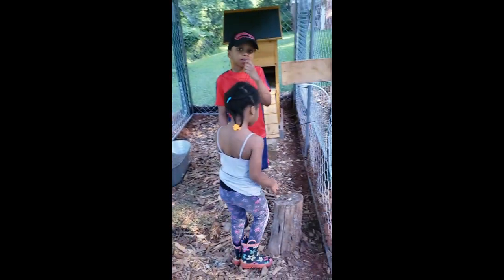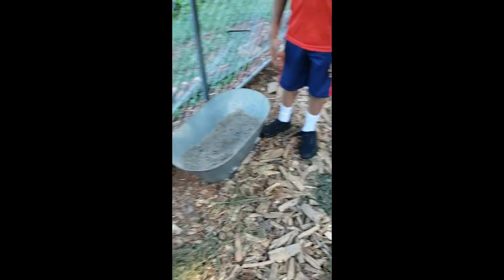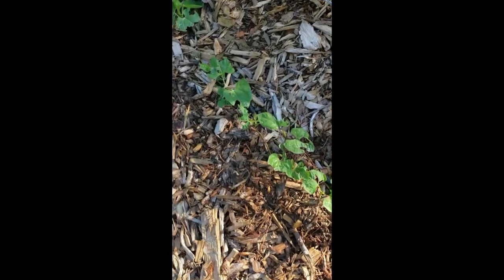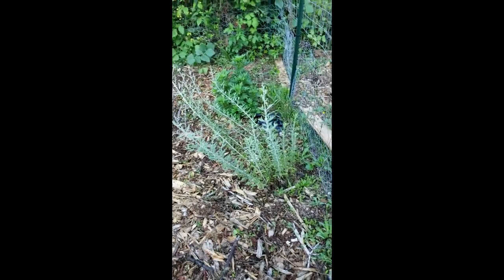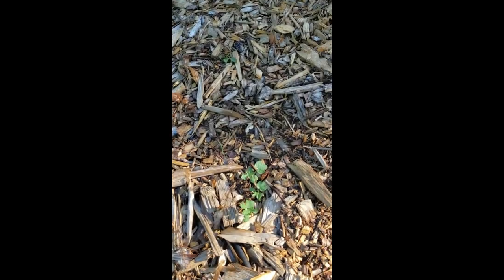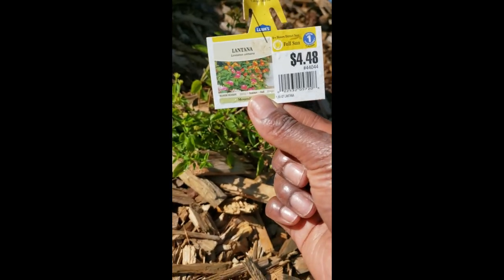Garden Tour: May 31, 2020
Welcome to our garden!  Chickens,  zucchini, cantaloupe, green beans, tomatoes, winter squash, pumpkins, patty pan squash, hot peppers, bell peppers, summer squash, okra and herbs!